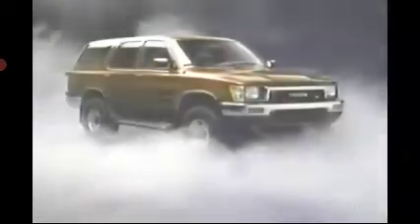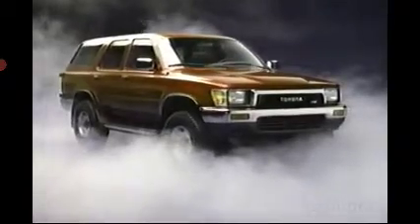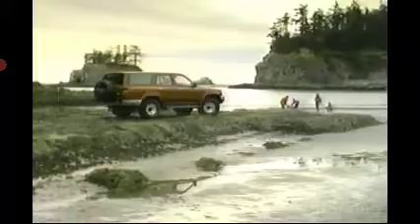Toyota 4Runner 1989 Commercial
I don't steal videos; I have to make clips for it because I wanted to learn about the Pacific Northwest and show you my Pacific Northwest Nostalgia Commercials from 50s, 60s, 70s, 80s, 90s, 2000s and 2010s when it comes up on any other Pacific Northwest Commercials soon.